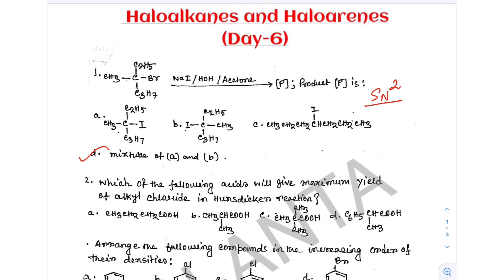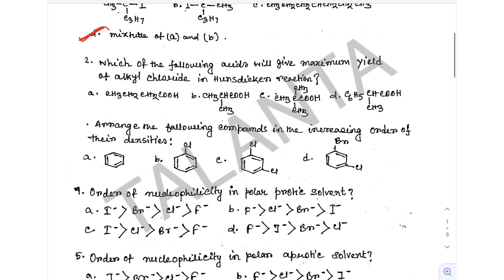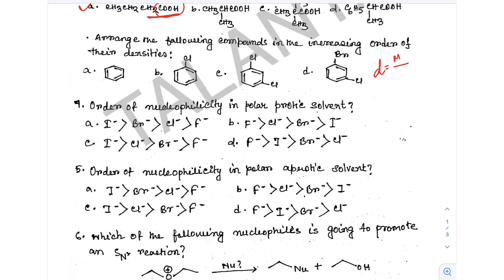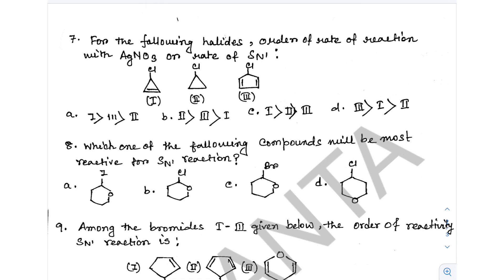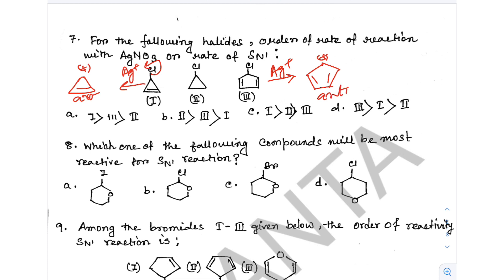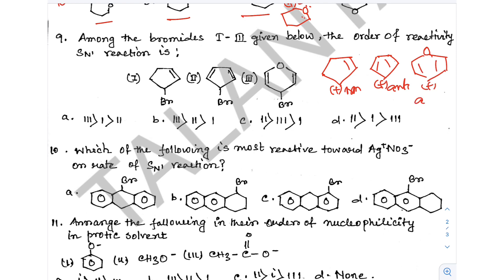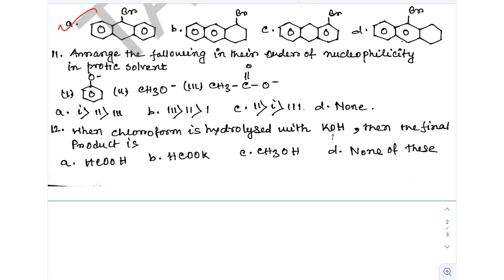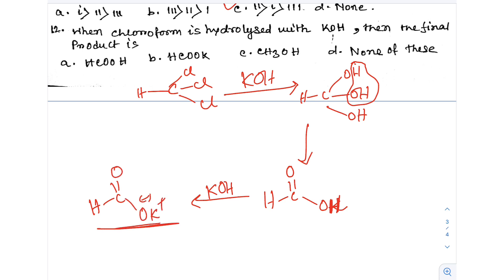50 Days Online Crash Course | Haloalkanes & Haloarenes | Chemistry | #6 | Dr. Abhishek | NEET 2023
--Mission NEET 2023 ---
Are you having doubts and problems for your NEET 2023?? Are you still feeling confused about the right set of answers???
Scratching your head will not take you to the good marks!!!
Don't be scared!!! We got your back!!!
Presenting ' 50 DAYS ONLINE CRASH COURSE ' for 'FREE'.

ONLINE CLASSES ARE ALSO AVAILABLE.
Admission এর জন্য যোগাযোগ করতে...